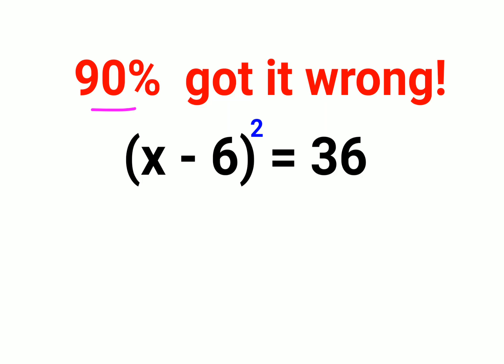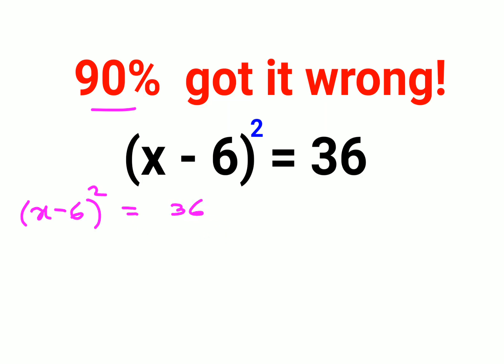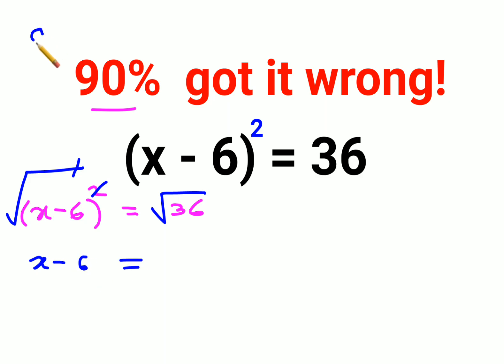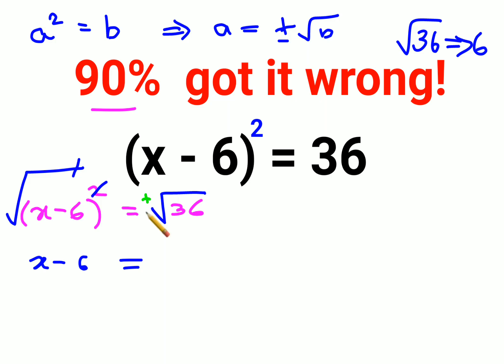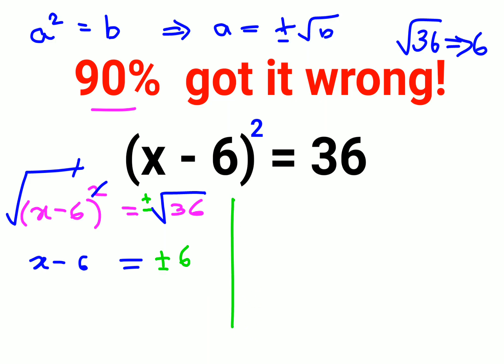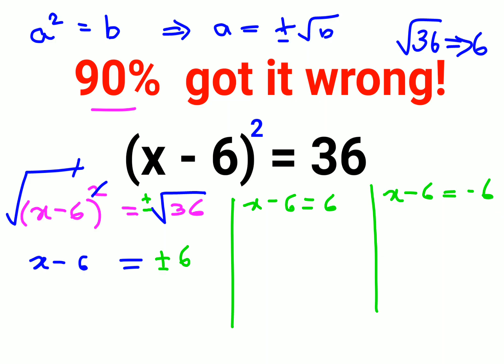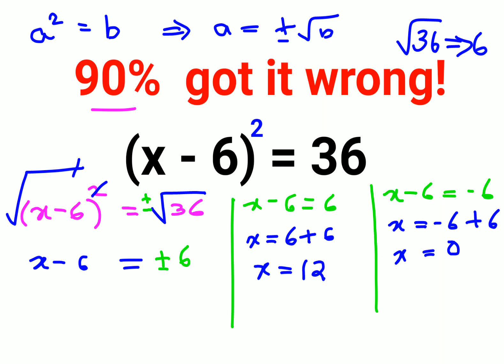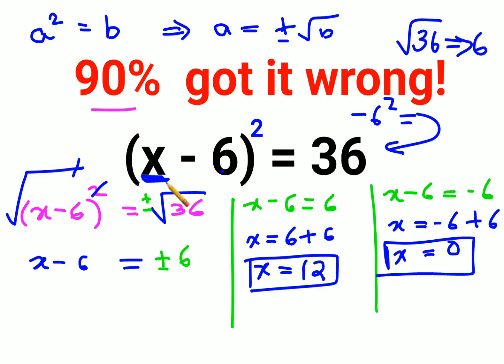(x - 6)^2 = 36. Literally 90% got it wrong!